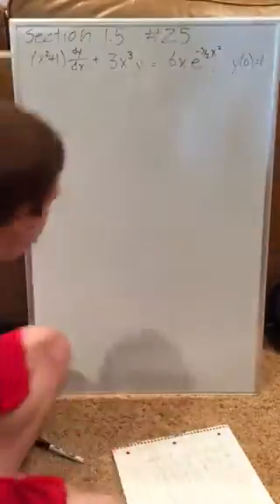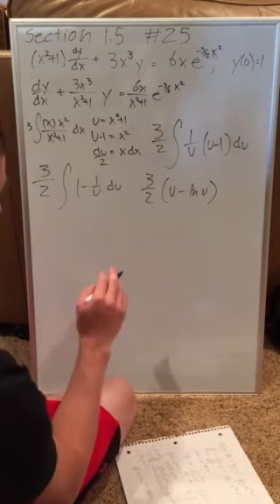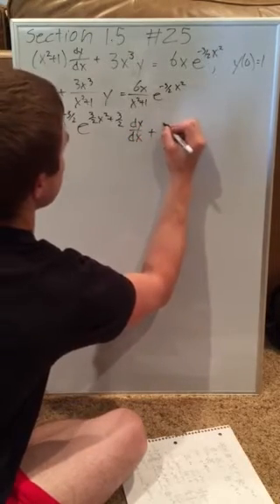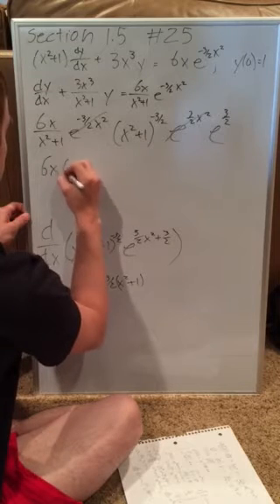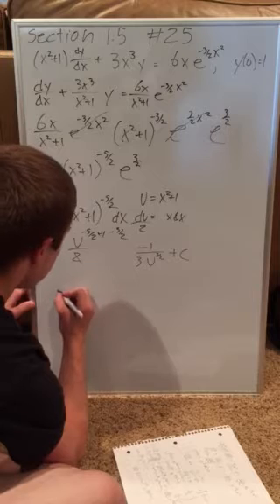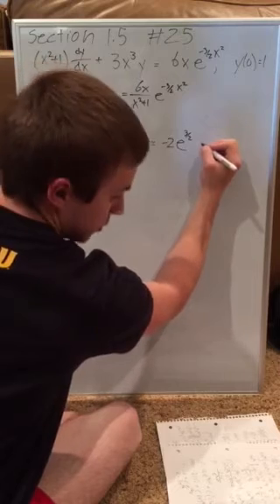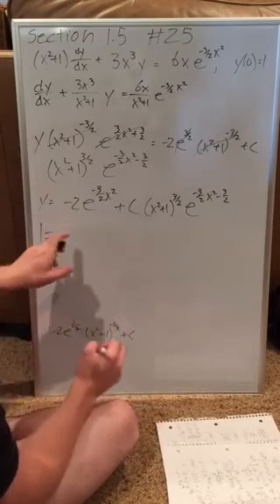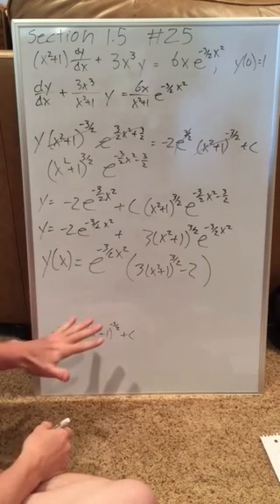MAT 227 section 1.5 number 25